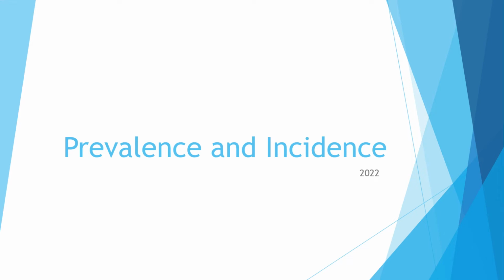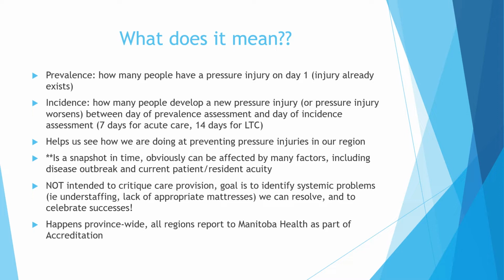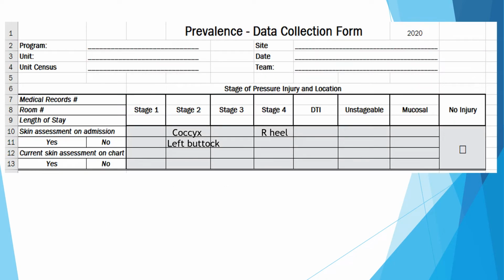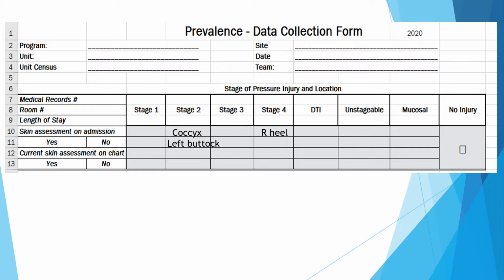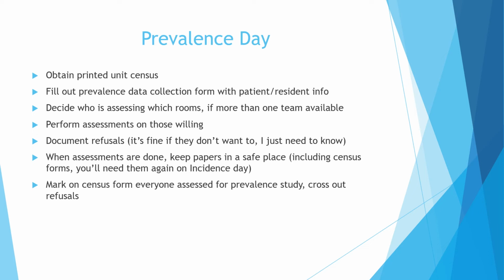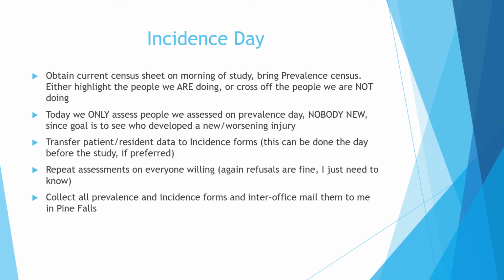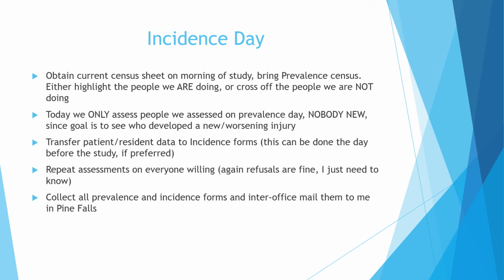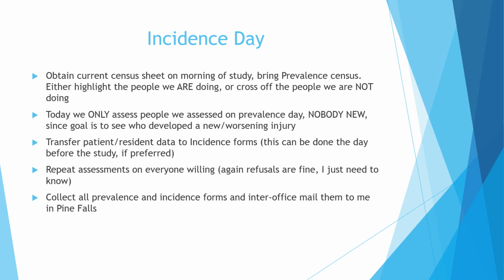Prevalence and Incidence For CRNs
Overview of Prevalence and Incidence Study of pressure injuries for 2022. Narrated by Skin Integrity and Wound Care Coordinator.